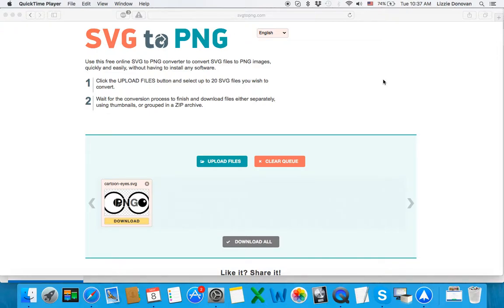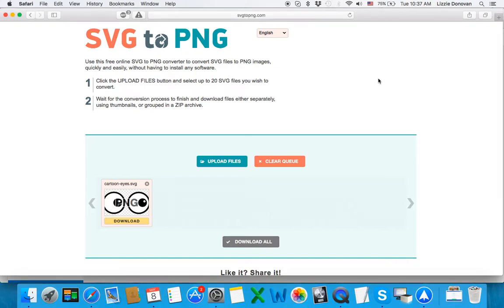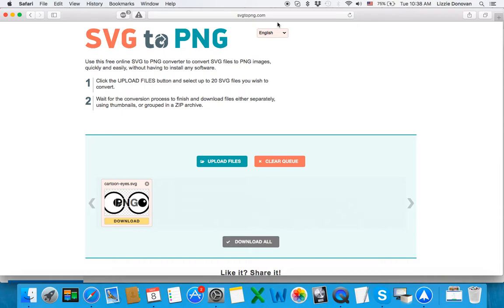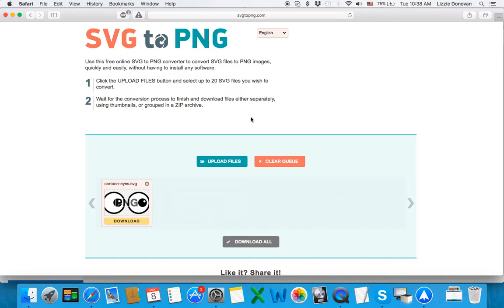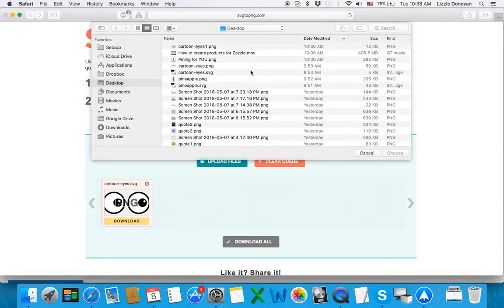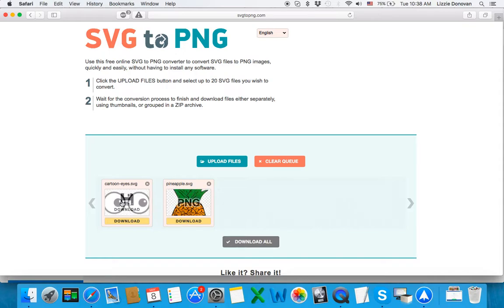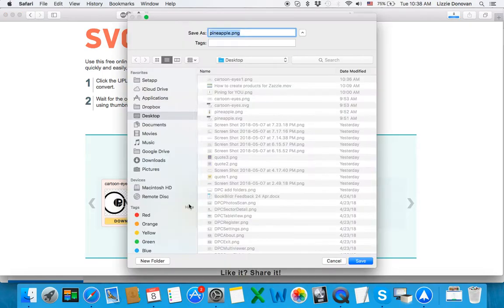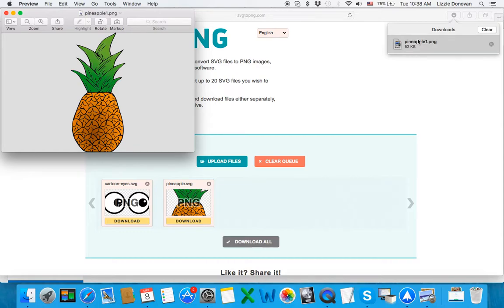How to Convert SVG to PNG Online for Free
Need to convert SVG to PNG quickly and easily? Use this free online tool